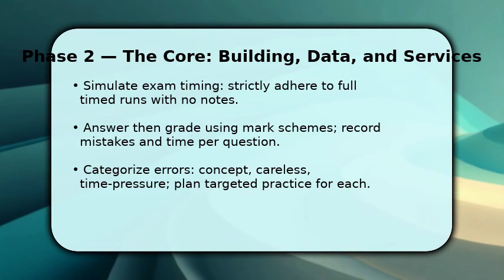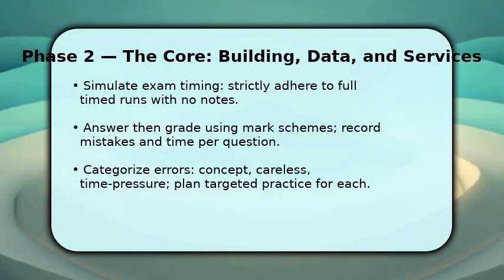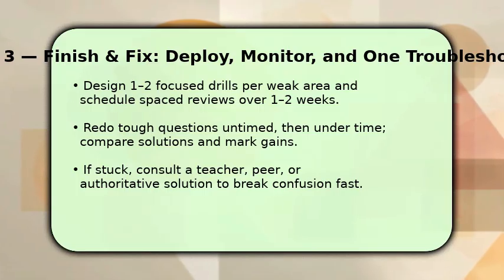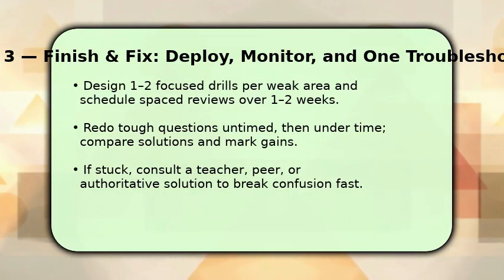How to Study with Past Papers - Step by Step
How to Study with Past Papers - Step by Step | 🔒 Surfshark VPN Deal — Stay private and secure. $1.99/mo + 3 Months Free ▸

Master exam preparation by learning how to effectively study past papers. This step-by-step guide will walk you through analyzing previous test questions, identifying key concepts and common pitfalls, creating a personalized revision plan, practicing with timed simulations of the actual paper format, and review strategies for continuous improvement.

study past papers, exam preparation guide, analyze exam questions, revision strategy, practice test simulation, improve study habits, test taking tips, time management during exams, identify key concepts, common mistakes in tests